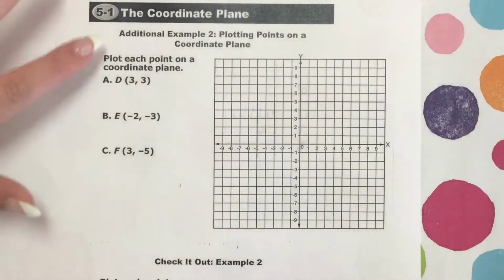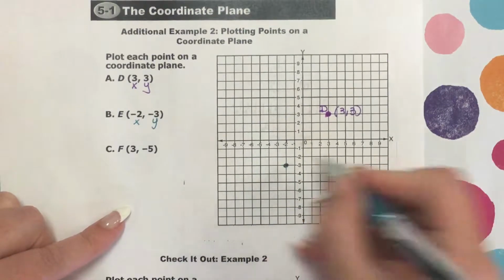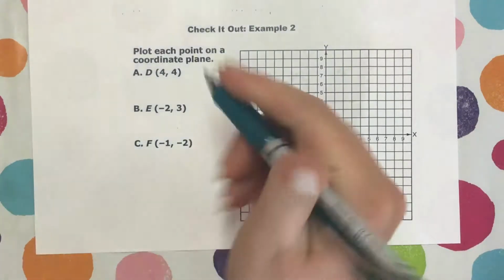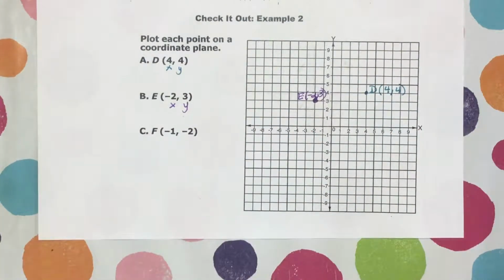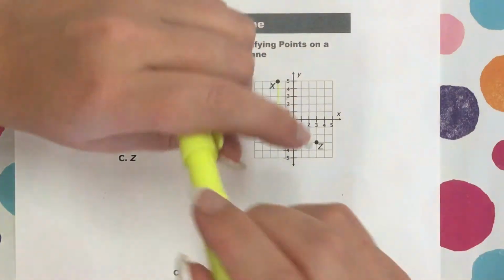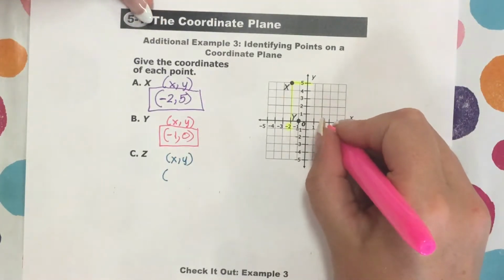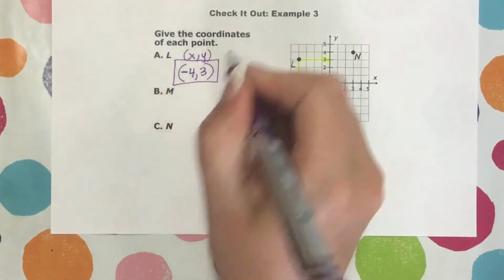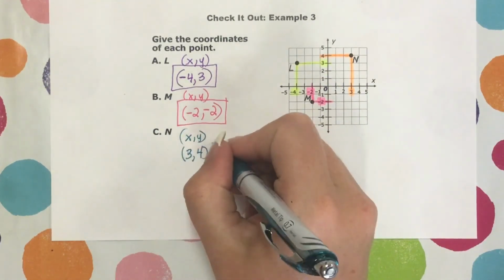5.1 The Coordinate Plane (Part 2)